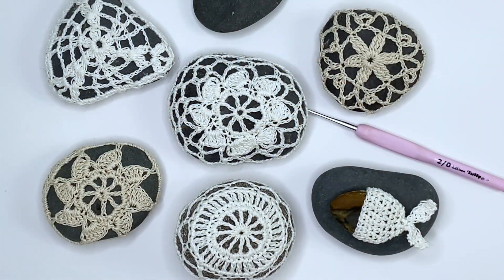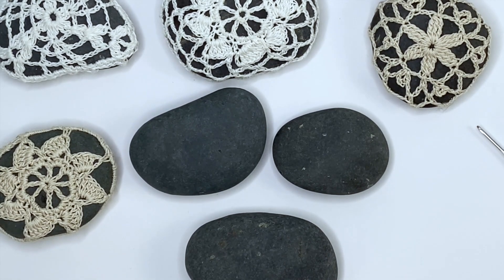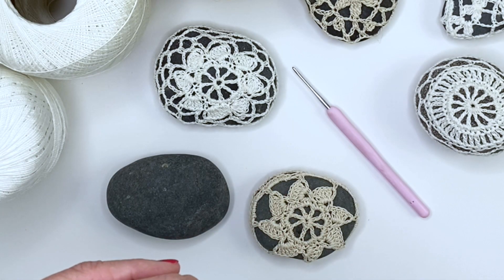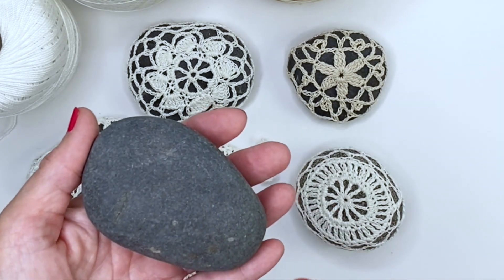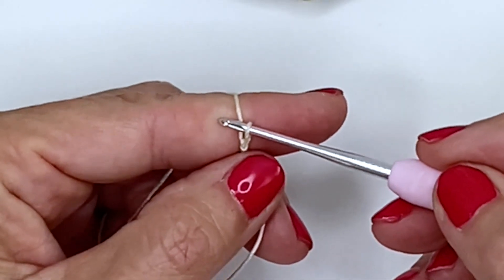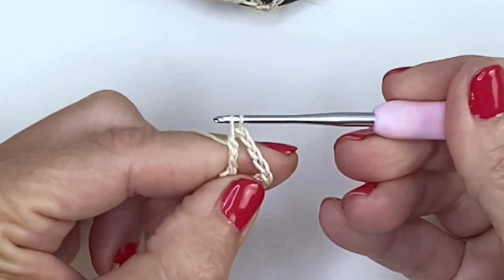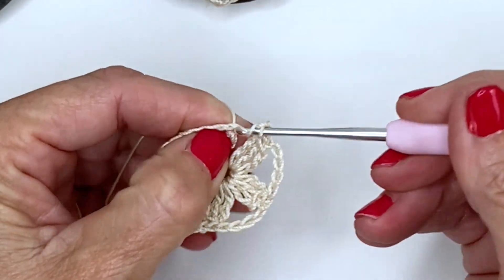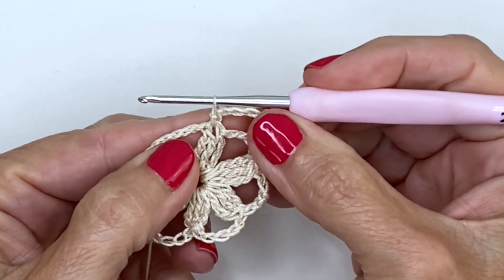Design Your Own Crochet Rock Covers | Random Acts of Crochet Kindness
How to Crochet Around Rocks Step by Step | Random Acts of Crochet Kindness

I was so inspired by Hooked by Robin's Video about Random Acts of Crochet Kindness that I wanted to participate here in the U.S as well. I live near the beach so I decided to make crochet rocks.
In this video you will find a step by step on how to design your own crochet rocks and then a pattern to show you the steps in action.
Even if you aren't interested in RAOCK, these stones make a great gift as paperweights, door stops or grouped together in a bowl.
You'll get addicted to making these!

Time Stamps
00:00 Intro
01:00 5 Steps and Step 1
02:00 Step 2
02:45 Step 3
03:04 Step 4
03:29 Step 5
04:00 Pattern
04:37 Round 1
07:11 Round 2
10:22 Round 3 Diamond Mesh Stitch
12:22 Fitting on Rock
13:09 Finishing

Rocks Used:

Yarn and Hook In Video
Crochet Thread Size 10

2mm hook

Crochet Thread Yarn and Hook Sizes
Size 3 Thread/ 3.5 mm hook
Size 10 Thread/ 1.5 mm hook
Size 20 Thread/  1mm hook

A Fingering weight yarn would be a great introduction to working with a smaller hook and yarn if you aren't used to thread.

Nails:
Gelish  color : Prettier In Pink

JEWhiteney UV Lamp